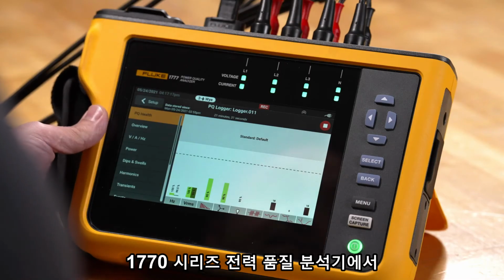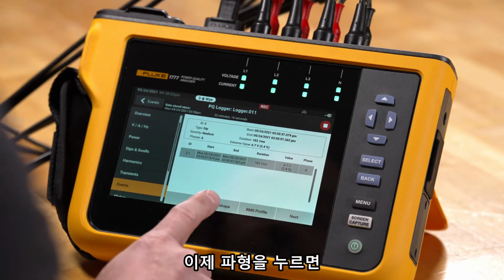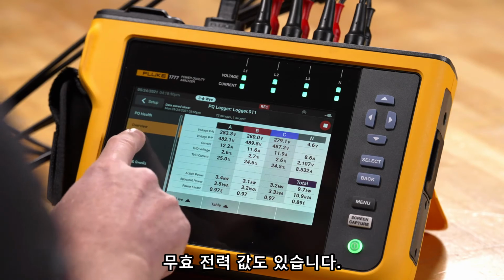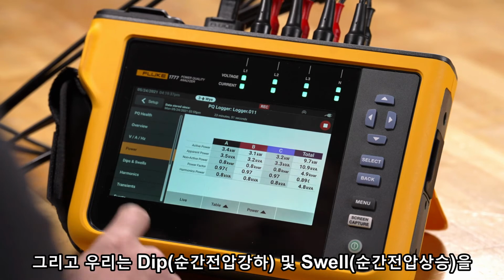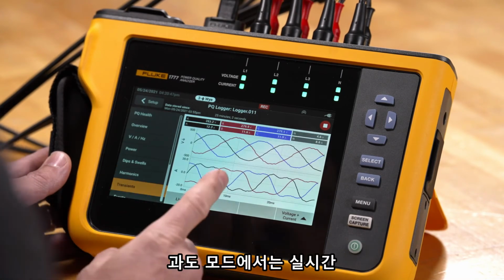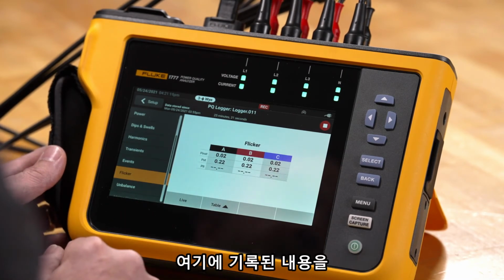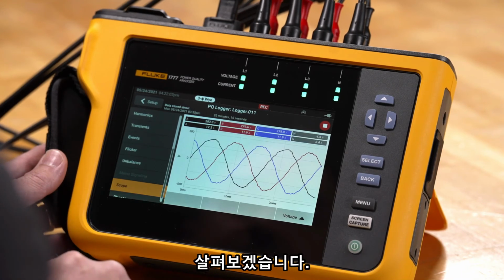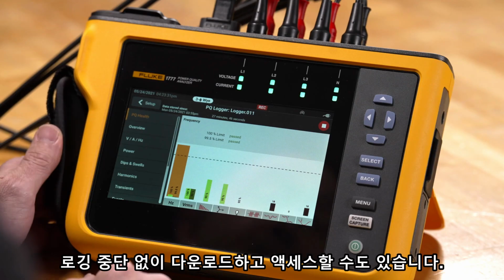1770 시리즈 라이브뷰 모드 살펴보기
주요특징

1. 별도의 AC전원 연결이 필요없이, 측정라인에서 전원 공급
2. IEC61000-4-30 Class A Ed.3, IEEE1459 기준 준수
3. 원클릭으로 결선 오류를 자동으로 보정
4. 이더넷, USB 타입A / C 지원, AUX 입력 포트 지원
5. 모든 전압, 전류 입력채널에서 AC 뿐만 아니라 DC 측정 가능 (DC클램프는 옵션)
6. 기본 50차 고조파 측정에 더하여, 초고조파 항목 추가로 최대 30khz 의 초고조파 측정가능
7. 과도전압의 경우  1777기준 최대 8kV전압,  20MS/s 로 상향
8. EN50160 등 권고 기준값과 측정값의 비교 분석 가능